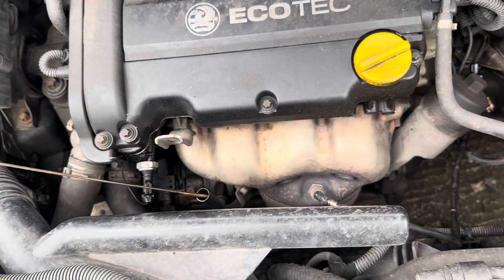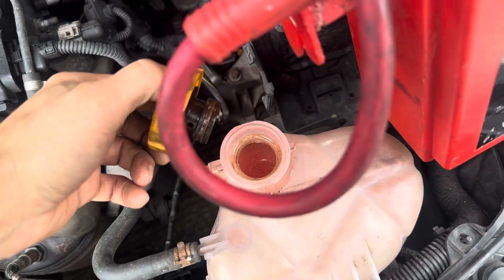Разборка Opel-Corsa D 2006-2011, 1.2 (VIN:W0L0SDL0886079665) GF08HBK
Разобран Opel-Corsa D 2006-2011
Основные характеристики:
Год выпуска: 2008
Двигатель: 19NS5758Z12XEP
Объём двигателя: 1.2
Тип двигателя: Бензин
Коробка передач: КПП 5-ст.мех.(МКПП)
Кузов: Хэтчбэк 3 дв.
Смотри каталог запчастей Opel-Corsa D 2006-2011 на :
В наличии более 500 000 наименований контрактных автозапчастей на собственном складе.
⏰ Режим работы колл-центра:
08:00 – 20:00 – ежедневно
Собственный складской, логистический и офисный комплекс, автопарк для международных перевозок.

Предлагаем услуги автосервиса, собственное СТО: Минск, Москва, Санкт-Петербург, Казань, Воронеж.

Для наших покупателей:
- гарантия (проверочный срок);
- полный пакет документов;
- фото запчастей и видео работы двигателя на сайте компании;
- все запчасти, прошедшие комплексную проверку и диагностику, чистые упакованные для передачи покупателю.

Наша миссия: поставлять долговечные, доступные и оригинальные б/у запчасти для клиентов, которые позволяют сэкономить на ремонте и обслуживании авто.